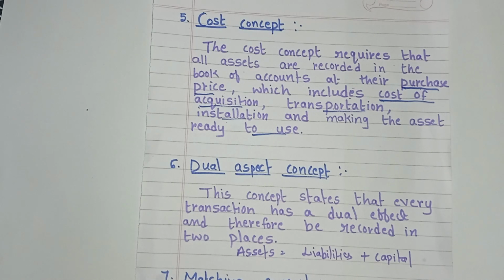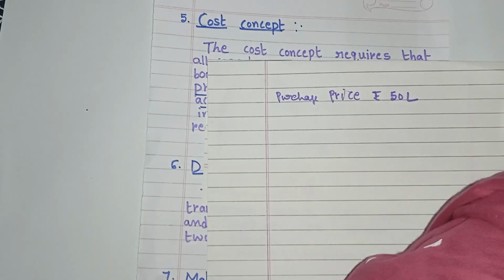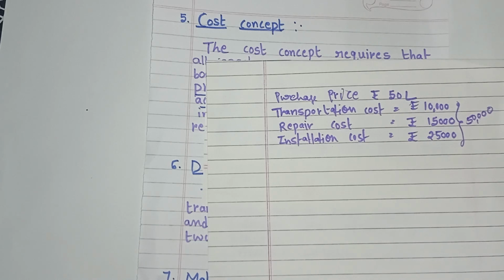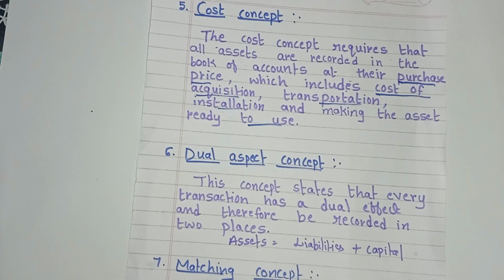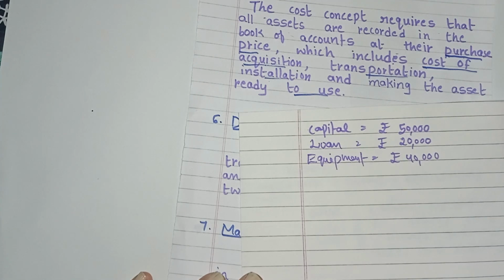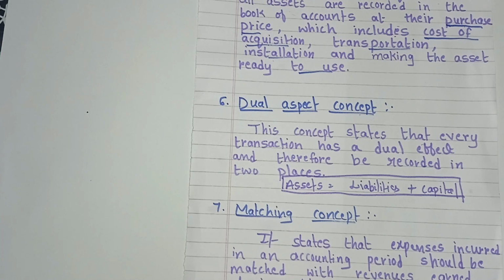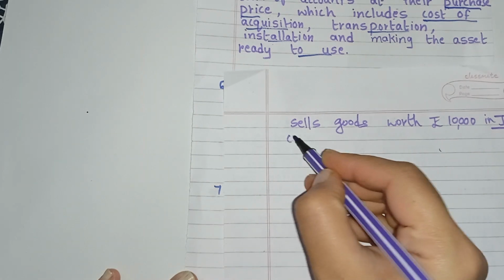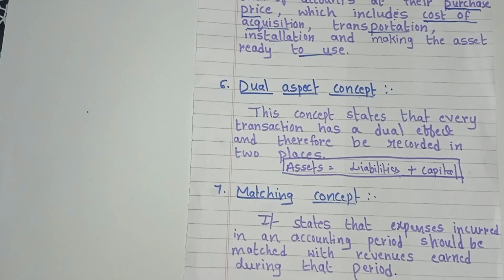Accounting Concepts - Basic Accounting Concepts | Class 11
Hello everyone. In this class I have explained three Basic Accounting Concepts, they are cost concept, Dual aspect concept and Matching concept.